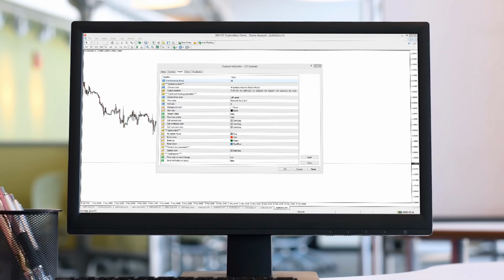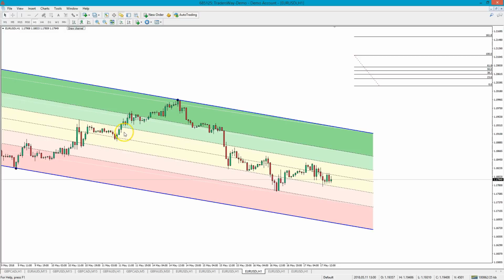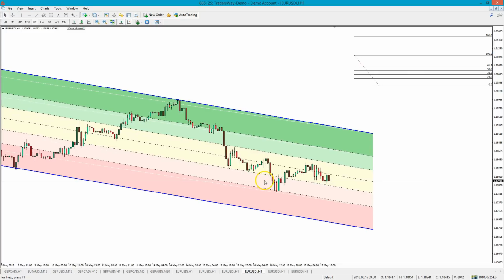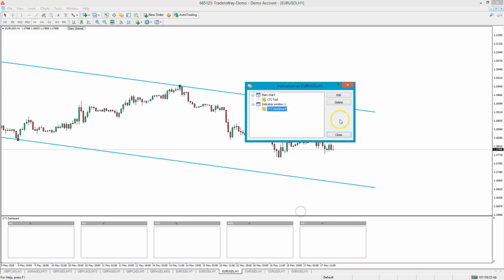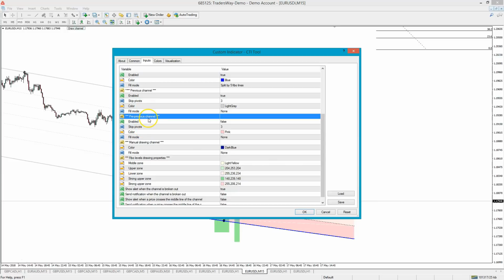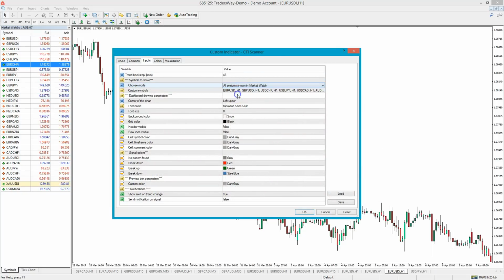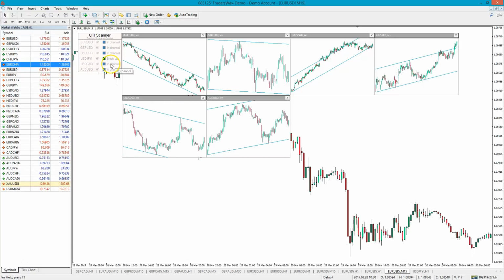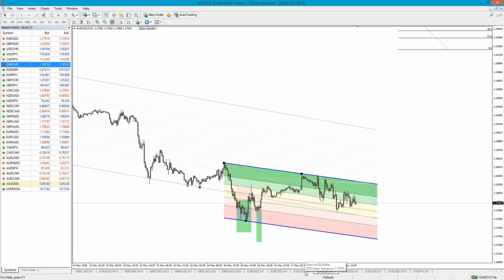Draw 30 Channels with One Click? CTI Indicator Review [2018]